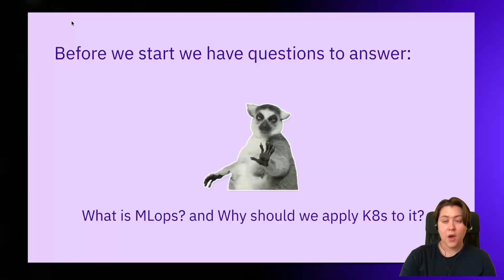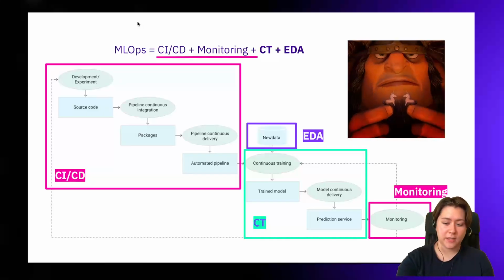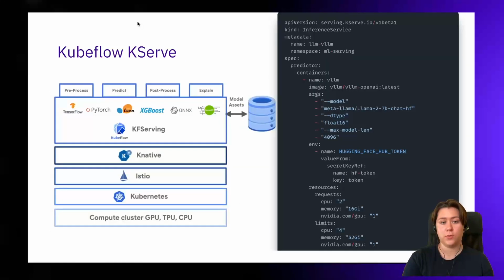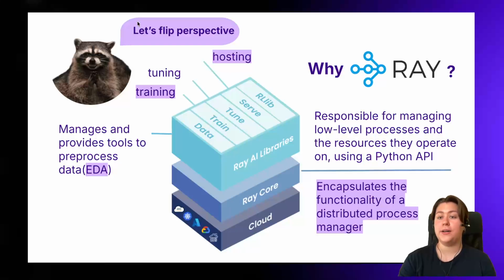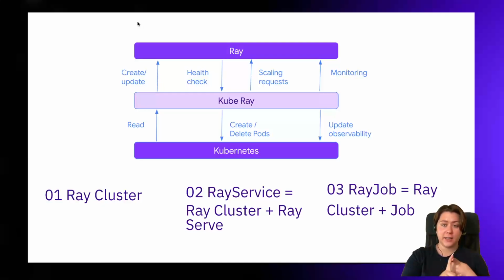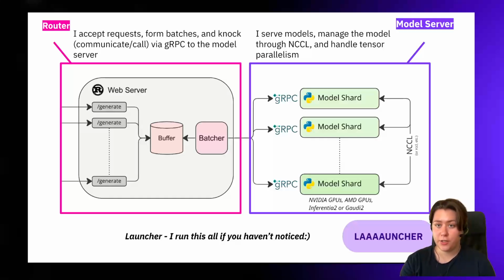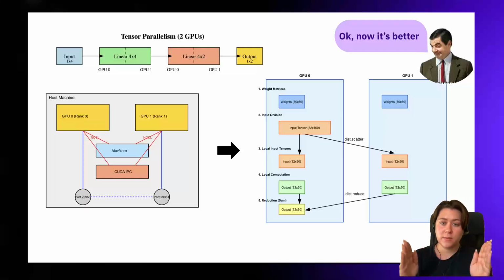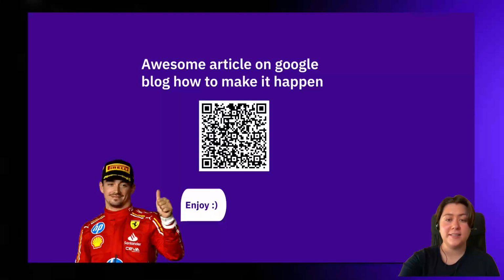3+1 ways to do MlOps with Kubernetes - Kateryna Hrytsaienko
What happens with models after they are trained? "Whatever they were meant for," you would say, and you would be completely right. However, what also awaits around the corner are tons of questions like: How to deploy? Where to deploy? How to scale? And, of course, how to limit the budget to a reasonable paycheck?

And here it comes: K8s could save our lives again, and in this session, we will explore 3 and 1 additional K8s-based tools to manage your MLs effectively! All of them we will test against a custom LLM model for performance, scalability and user-friendly deploy process of course!

Speaker: Kateryna Hrytsaienko
Slides: